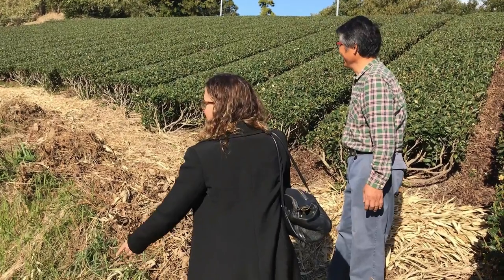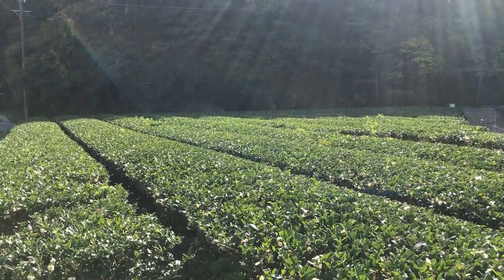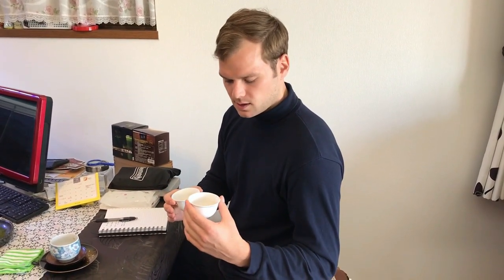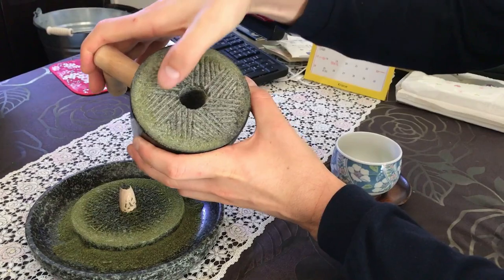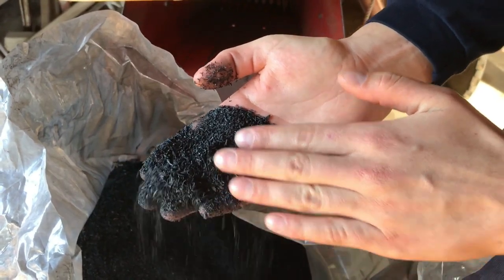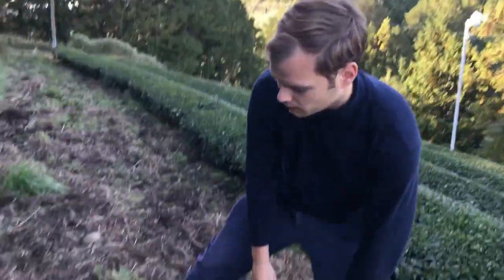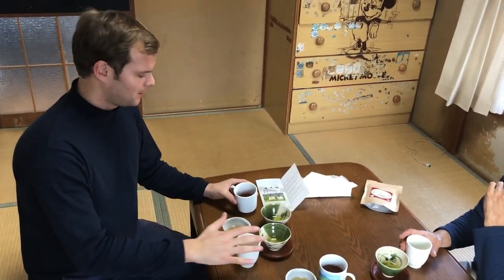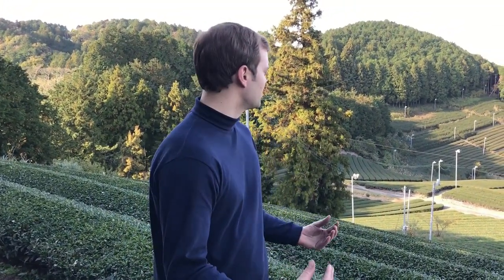Exploring Tea Fields in Shizuoka Japan - Learning about Organic Japanese Tea Culitivation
In this episode, we head out of the city and into the countryside, to tour the vast patchwork of small family farms around Shizuoka. The first farm belongs to a husband a wife, who began cultivating organic green tea out of concern for the health impacts of pesticides. The second farm is owned by a small family, who grows excellent quality tea without interfering with the local wildlife of the area. You can even see two wild serow, a rare Japanese goat-antelope found in the hills of central Japan.